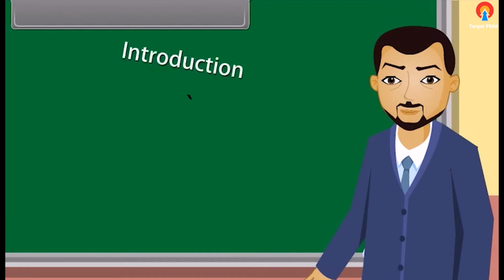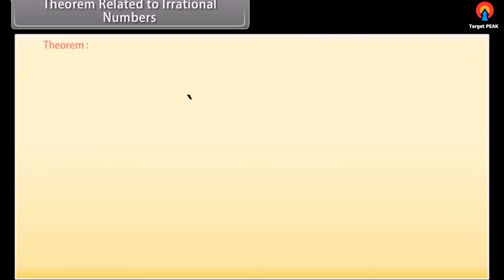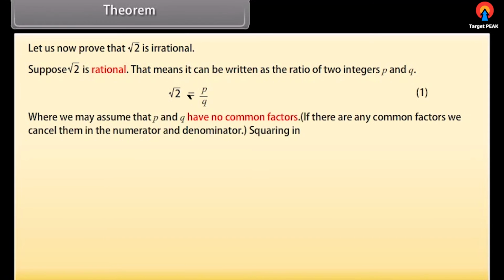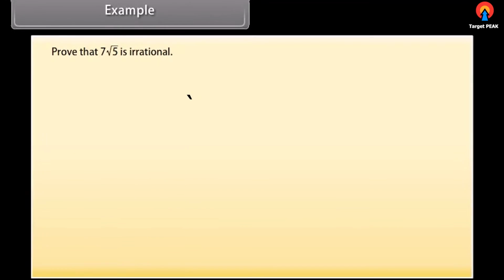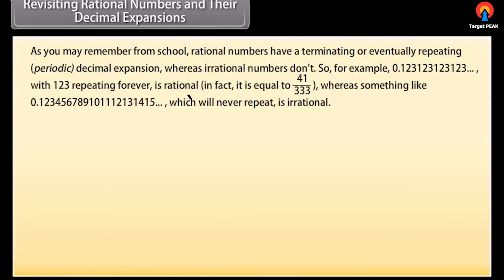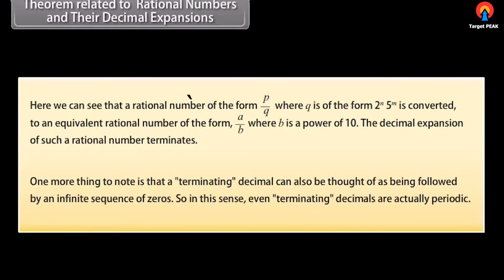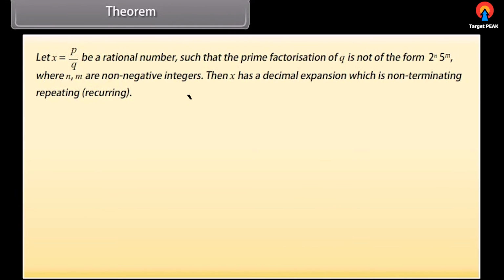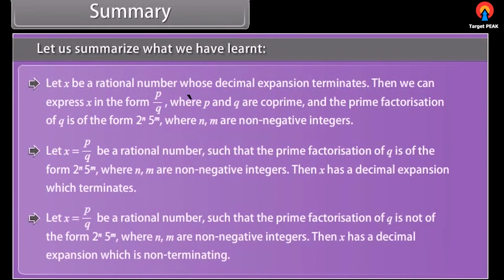Real Numbers II